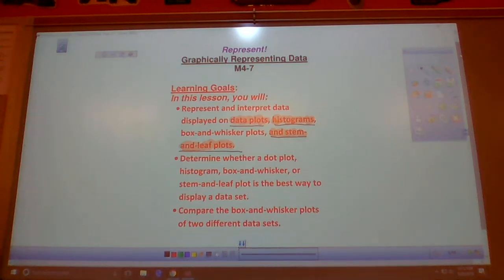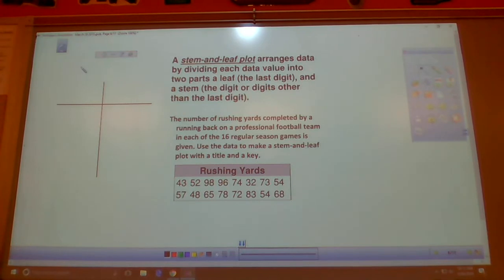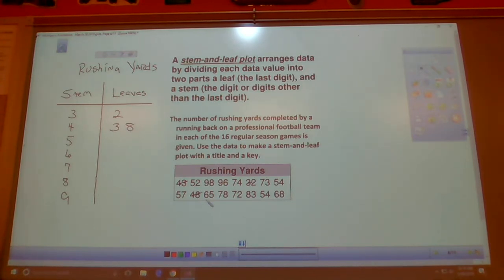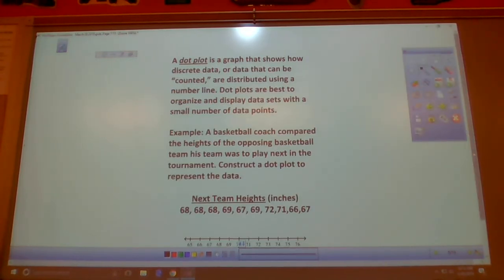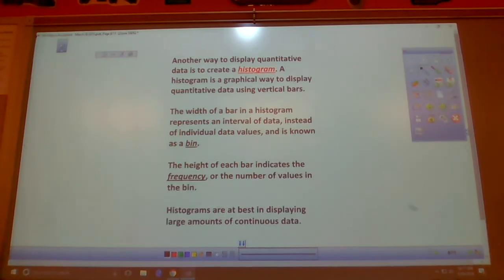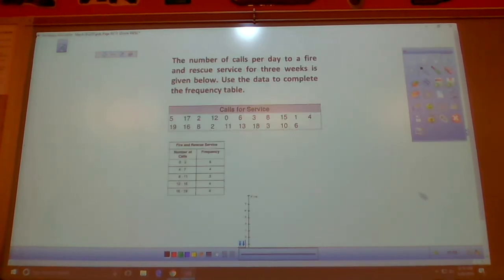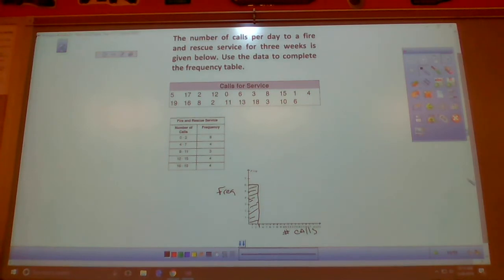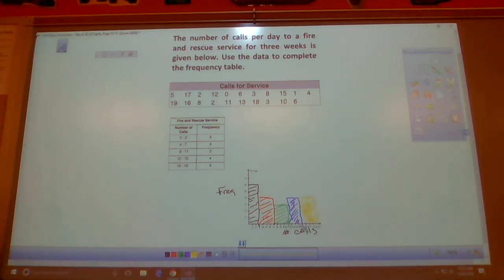Stats Video 2